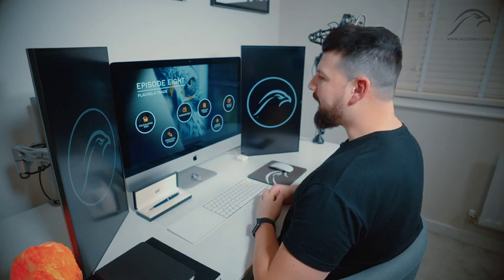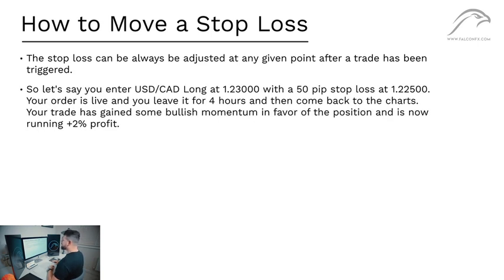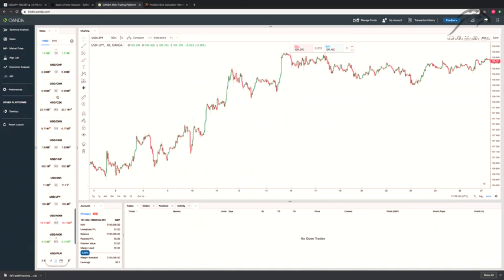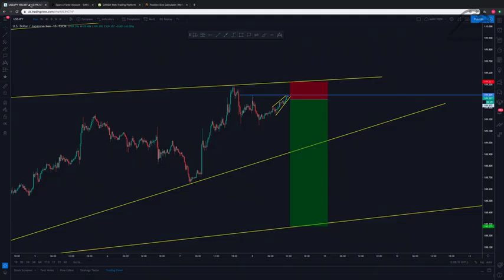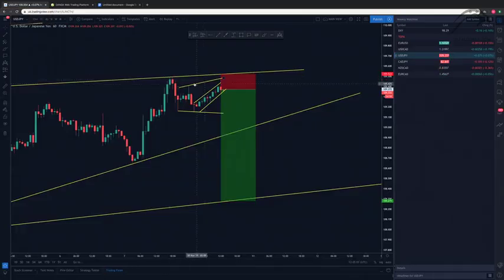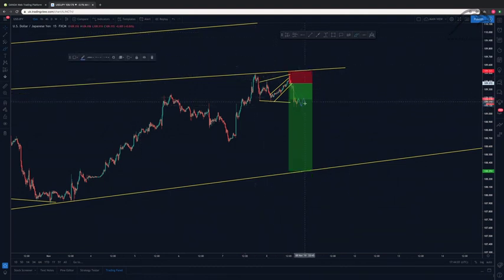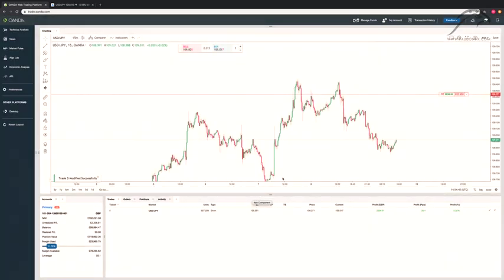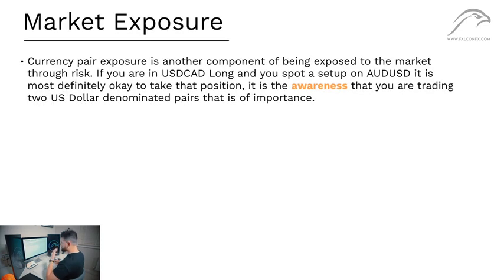forex từ A đến Z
đào tạo trade từ cơ bản đến nâng cao